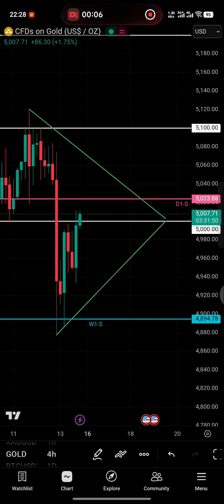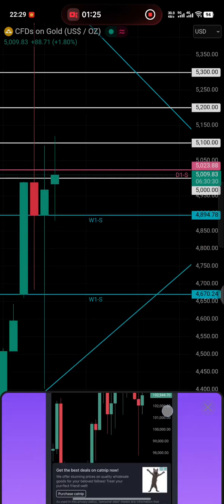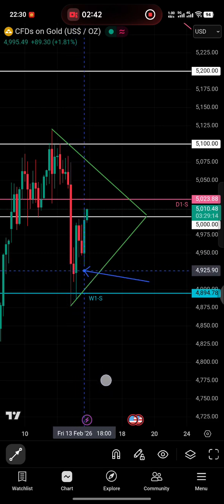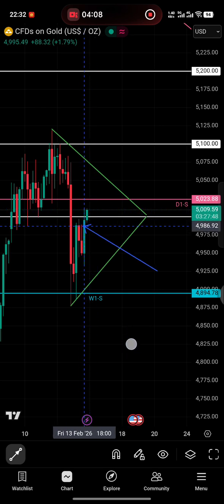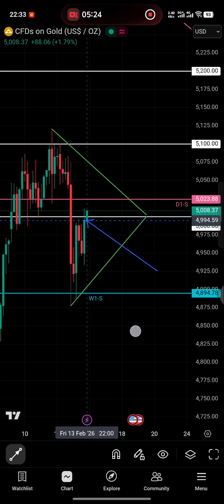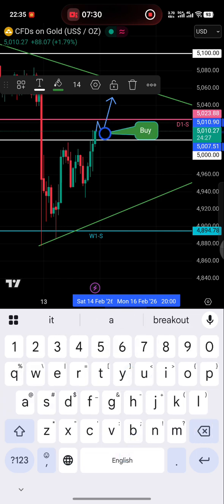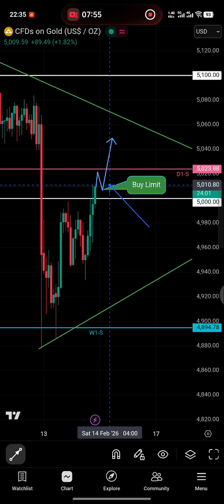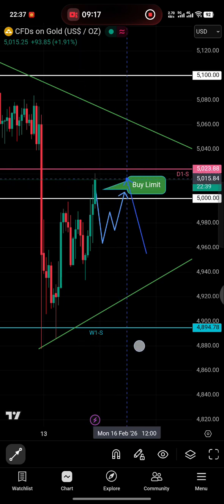🔹13/02/2026 | Gold Chart Analysis📊 | XAUUSD 🏆🪙